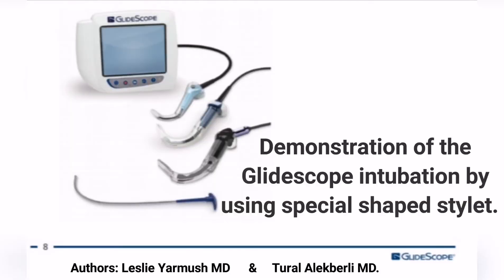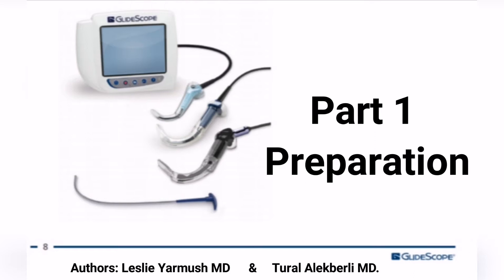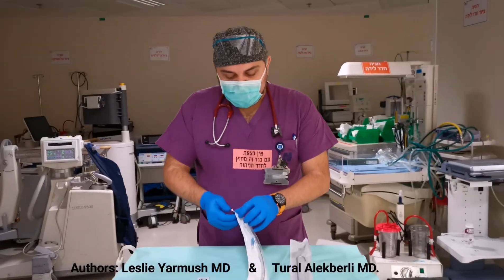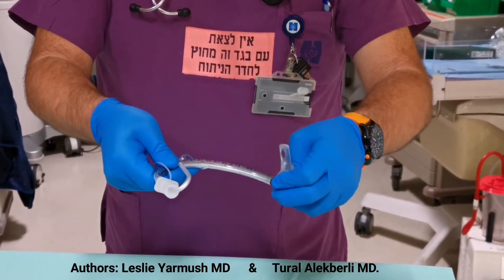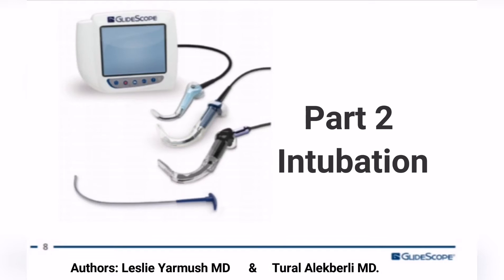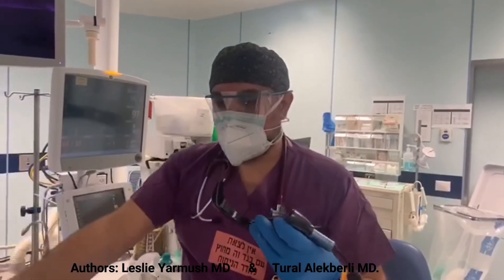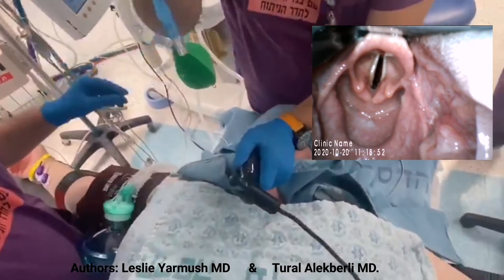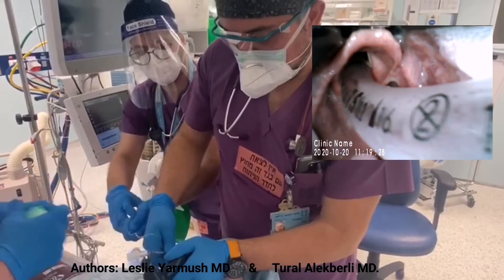A Novel Special-shaped Stylet Technique For Intubation With Glidescope® Video Laryngoscope Devices.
Abstract
The GlideScope® video laryngoscope (VL) provides direct visualization of the larynx in patients with a potentially difficult airway. A specialized rigid stylet or tracheal introducer should be used to guide the tip of the endotracheal tube (ETT) into the glottis while using the GlideScope®
devices. Several studies showed the success of the GlideScope® VL. However, there have been reports of problems, complications, including failure to intubate patients successfully. Laryngeal exposure is generally the simple part of the procedure, and conversely, tube delivery to the glottic opening and advancement into the trachea is sometimes not straightforward. Alekberli-Yarmush technique: Our novel technique for improving the GlideScope® intubation’s success requires preparation of the stylet and ETT before the intubation. Requirements are the following: any brand
and model shapable ETT stylet, ETT, and lubricant. Firstly, lubricate the stylet with a lubricant, insert the stylet into ETT, and bend the stylet into a unique shape. Firstly bend the ETT into the two-dimensional circular C shape, then bend the tip again two-dimensionally, approximately
100–110° against the circular angle. For the final step, bend the tip toward the 3rd dimension medially, proximally 45°. Endotracheal tube insertion is usually performed in our method, as the manufacturer recommends a four-step insertion technique when using the GlideScope®. However, holding the tube with two fingers, palm up, 2/3 of the way down the tube toward the tip, is different from the traditional technique. To intubate using our novel technique, first, the GlideScope® should be introduced into the oropharynx’s midline with the left hand. When the epiglottis is identified on the screen, the scope should be manipulated, and the tip of the blade should be put in vollecula and elevate the epiglottis to obtain the best view of the glottis. The ETT should then be guided into position under direct vision. The ETT should be hugging the undersurface of the tongue. When the distal tip of the ETT disappears from the direct view, it should be viewed on the monitor. In this time, rotation and angulation maneuvers are not required in our technique different than the traditional technique to direct the ETT through the glottis. After visualizing the successful intubation, a stylet should be pulled out to remove easily from the ETT. The unique shape of the novel technique described here can improve the GlideScope® intubation by decreasing the manipulation, rotation, and angulation maneuvers. Due to the medially 45° shaped tip of the ETT, the intubation may be smoother and more comfortable. The ETT’s C type circular shape allows it to hug the tongue’s undersurface and slide quickly and smoothly to the laryngeal space. Studies with larger patient populations are needed to determine if the new technique improves the GlideScope® intubation, better understand the mechanisms and the clinical significance, and ascertain whether this technique evolves into a useful technique.

Research and Innovation in Anesthesia (2021): 10.5005/jp-journals-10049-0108